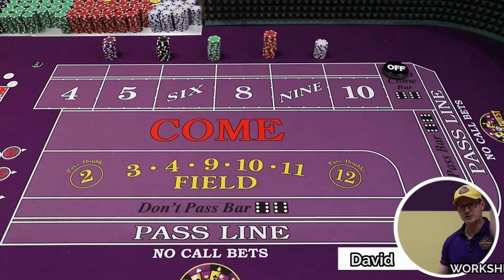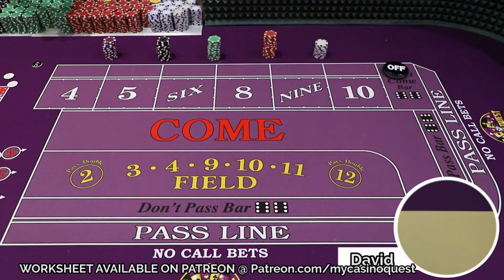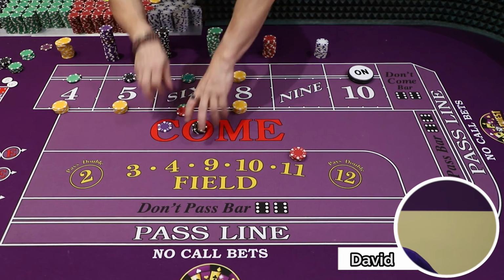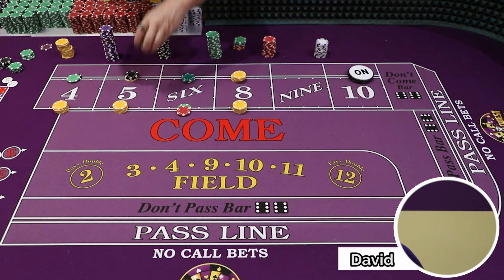$25 & $100 HIGH-LIMIT Triple Lux Craps System - Part 5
Visit Us @
3100 W Sahara Suite 102

(Extra Blogs, In-dept Strategy Reviews, Online Courses, and more coming soon!)

Visit us in Las Vegas!

Fashion Show Mall 2nd Floor next to Macy's Men